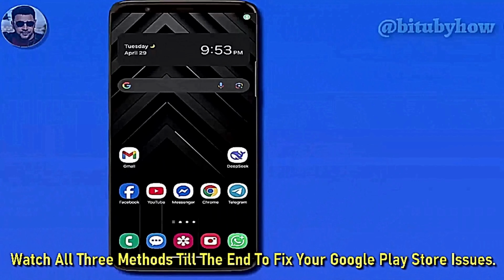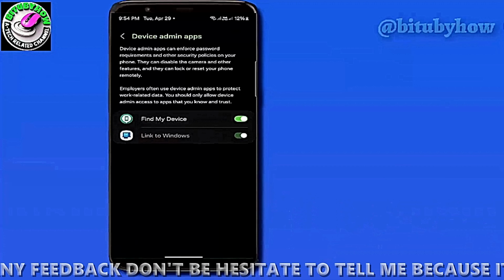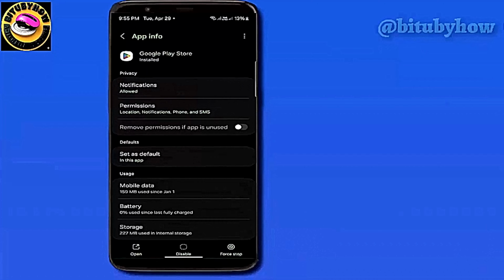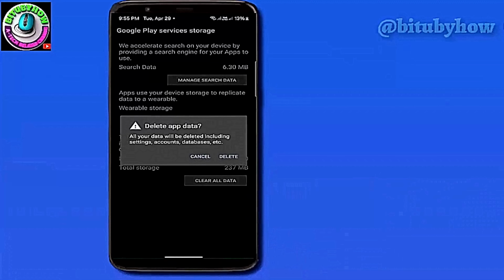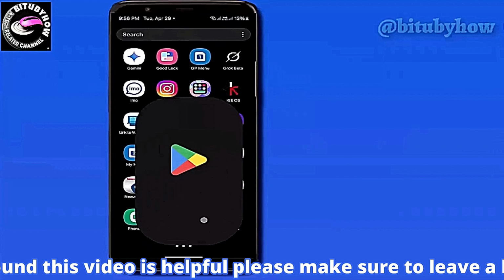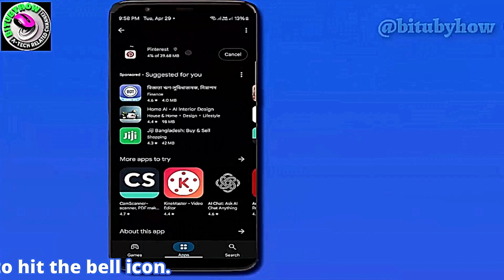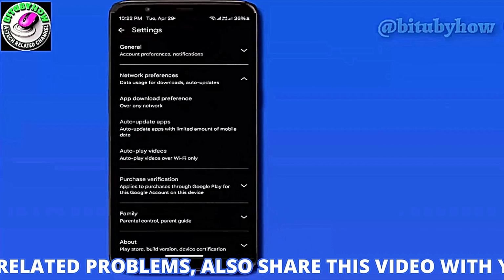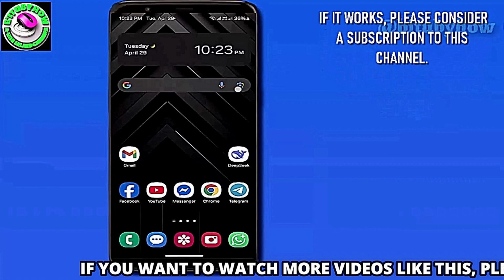Play Store App Waiting For Download Android/Samsung || Play Store App Download Pending [Fixed] 2026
FIXS: How to fix Play Store app waiting for download on Android, Samsung 2026/Play Store app download pending/Play Store stuck on waiting for download & download pending error in Android 16,15,14 or any Samsung Android phone English tutorial.
Are you facing the Google Play Store app waiting for download, or Download pending problem on your Android or Samsung phone? In this video, I will show you the complete step-by-step solution to fix the Google Play Store download pending error easily.

Many Android users experience issues where apps are stuck on “Waitingfordownload” or “Downloadpending.” This problem usually happens due to a slow internet connection, Play Store cache error, storage issue, or background app restrictions.

In this tutorial, you will learn:

• How to fix the Play Store download pending problem
• How to clear Play Store cache and data
• How to fix the Play Store app download pending on Android
• How to fix App not downloading on a Samsung phone
• How to fix Play Store app waiting for download
•How to fix the Google Play Store download pending error on Android
• How to fix the Play Store stuck on waiting for download

This guide works on:

✔️ Samsung Galaxy Phones
✔️ Android 12, 13, 14, 15, 16
✔️ All Android devices

In this tutorial, I will show you three methods to solve the following issues: Play Store app install download pending problem, how to fix Play Store app waiting for download, or Play Store app download pending on an Android phone using a Samsung Galaxy A35 5G with Android 16. However, according to this tutorial, you can resolve these issues using any version of Android on all phones and tablets with Android 7.0 Nougat, Android 8.0 Oreo, Android 9.0 Pie, Android 10 Q, Android 11, Android 12, Android 13, Android 14, Android 15, and Android 16.

RELATED SOLUTION: How To Fix All Errors Of Google Play Store Android/Samsung || Play Store All Error Codes [Fix]

Watch this channel for more tech-related videos, tips, tricks, and tutorials on Smartphones, Computers, Smart TVs, and other devices.